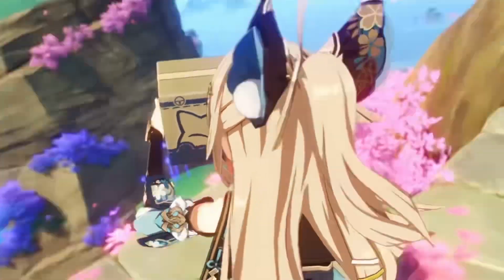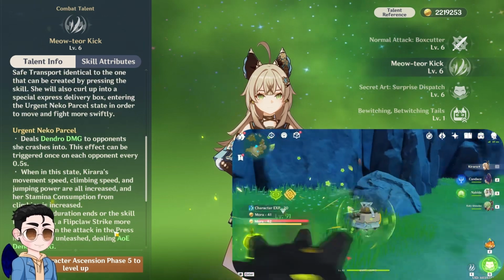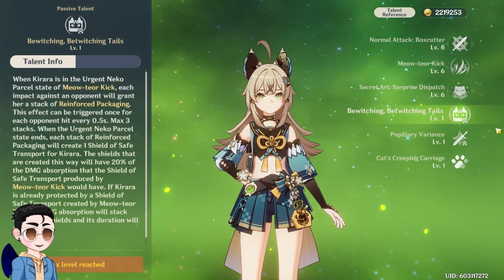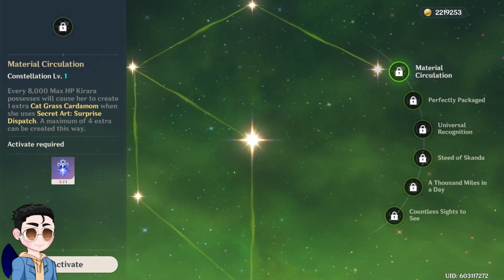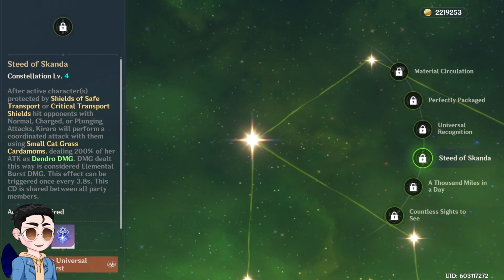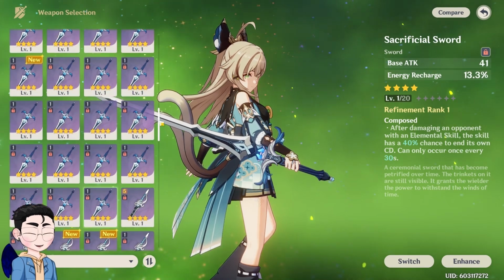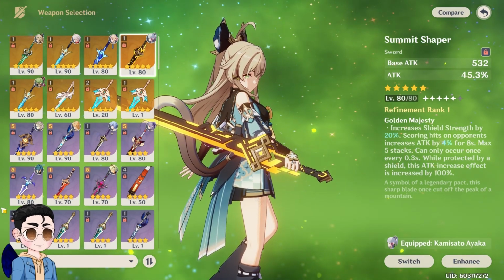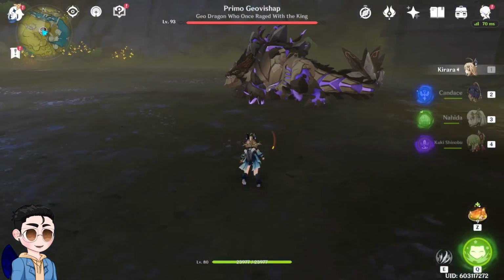Kirara Main Dps Guide/Showcase | Genshin Impact